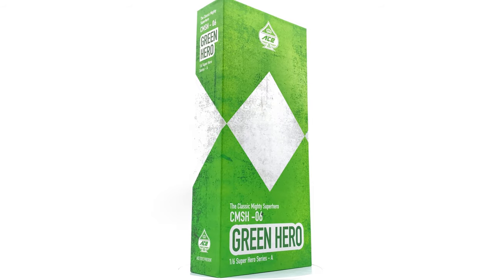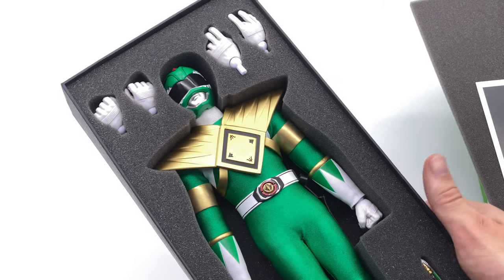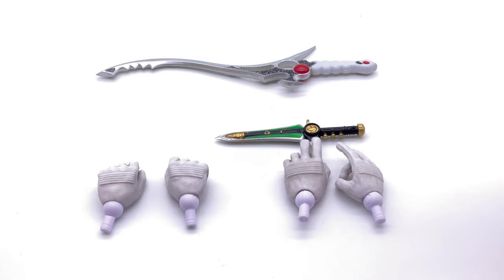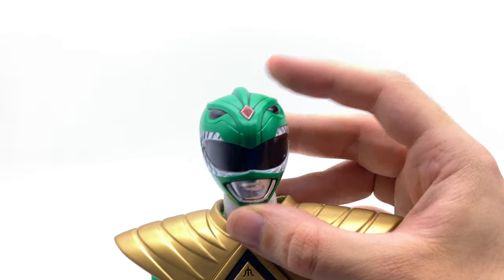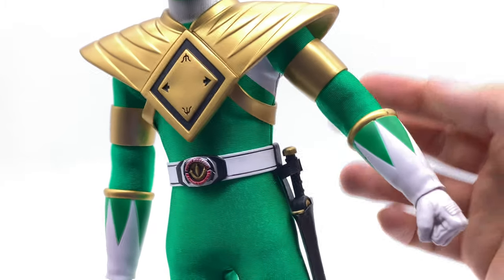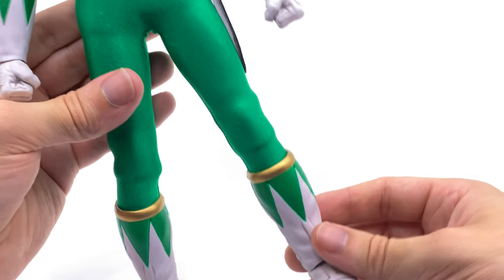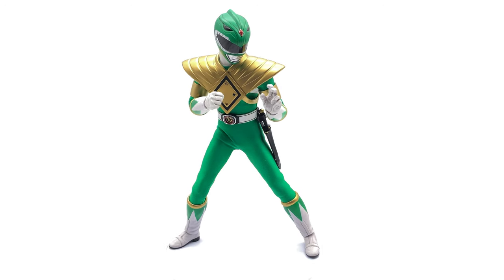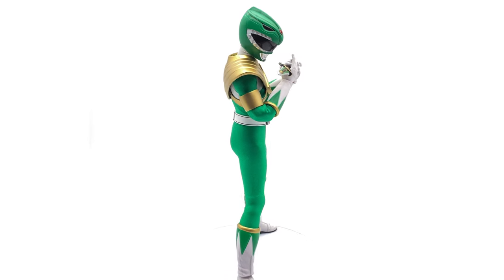Green Ranger 1/6 Scale Figure 3rd Party Unlicensed Ace Toyz Unboxing & Review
Green Hero 1/6 Scale Figure AceToyz Unboxing and Full Review!

This is a 3rd Party Unlicensed figure. This is not a counterfeit item. This review represents my opinions on the product purchased with my own funds. This is a review, not a promotional video.

Song: Mighty Morphin Power Rangers theme song - Epic instrumental cover (NoCopyright Sound Notes (NCSN))